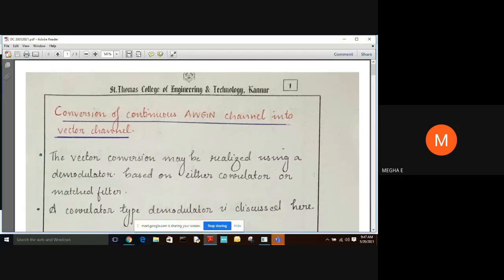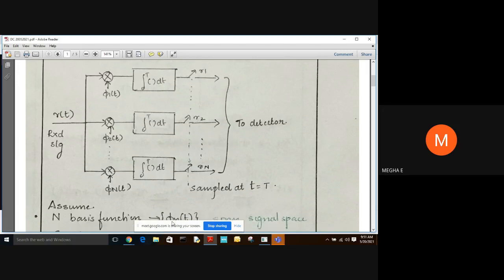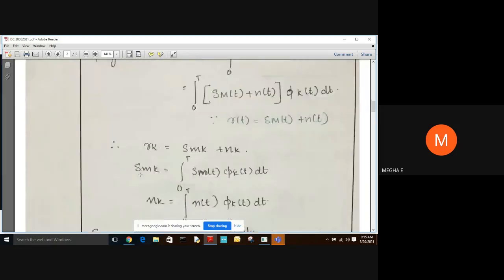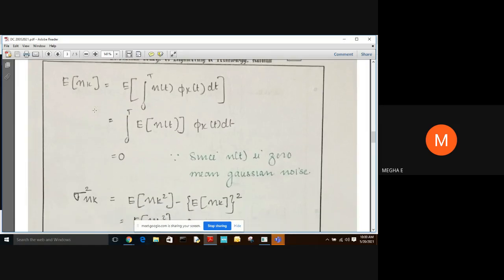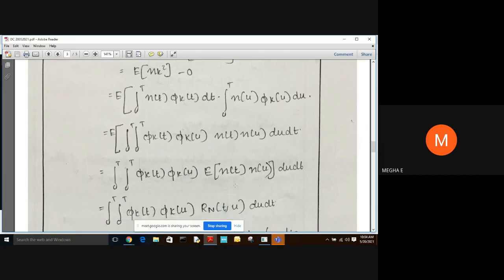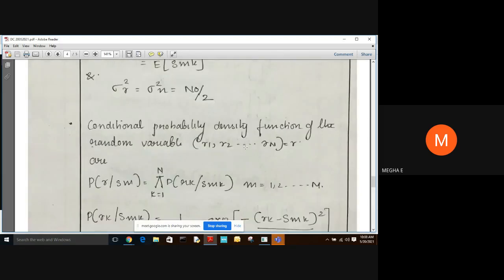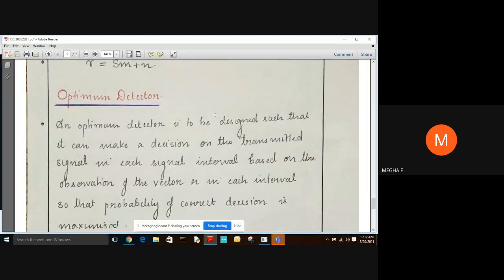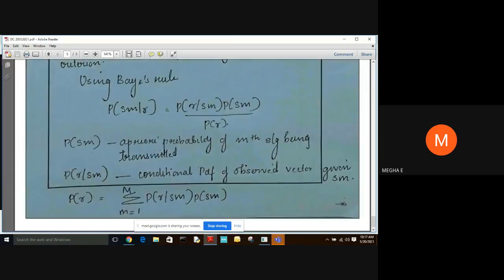STM EC3 EC302 MODULE3 PART6